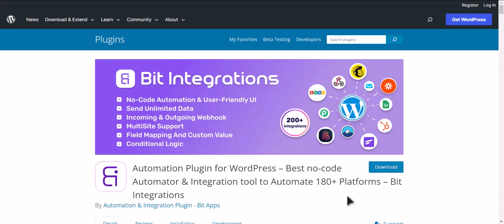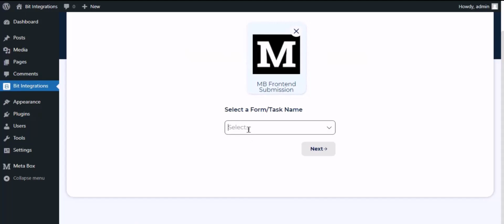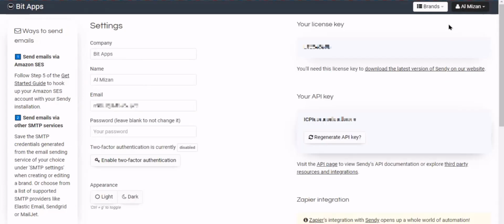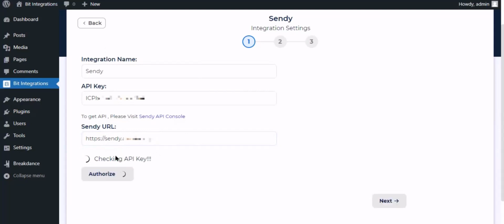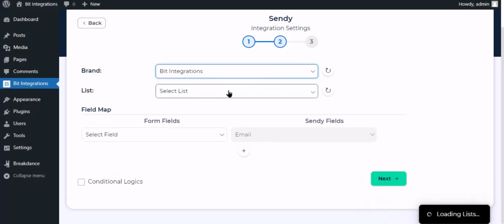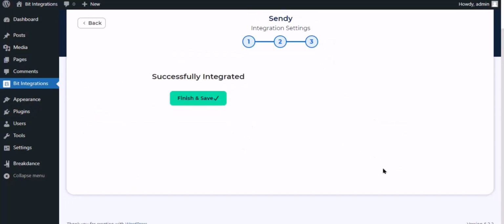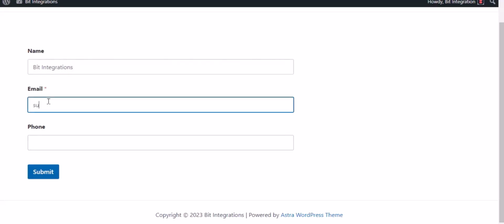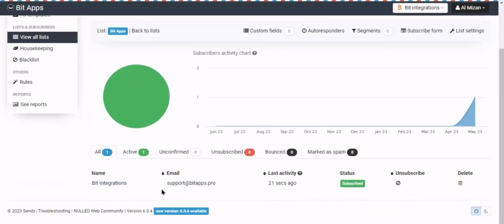Integrating MB Frontend Submission with Sendy | Step-by-Step Tutorial | Bit Integrations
🔗 Ready to supercharge your email marketing? Join us in our latest tutorial, where we unveil the seamless integration of MB Frontend Submission with Sendy, a powerful email marketing software. Discover how you can effortlessly connect these essential tools using the Bit Integrations WordPress plugin.

In this video, we guide you through the step-by-step process of integrating MB Frontend Submission with Sendy using the Bit Integrations plugin. Watch as we showcase how form submissions can be seamlessly transferred to your Sendy account, streamlining your email marketing efforts. Experience the efficiency of data synchronization and automation, enabling you to effortlessly manage your email campaigns.

Key Highlights:
✅ Step-by-step walkthrough for integrating MB Frontend Submission with Sendy using Bit Integrations for WordPress.

Whether you're a marketer, business owner, or enthusiast, this integration empowers you to seamlessly link MB Frontend Submission with Sendy for efficient email campaign management. Watch now to optimize your email marketing strategy like never before!